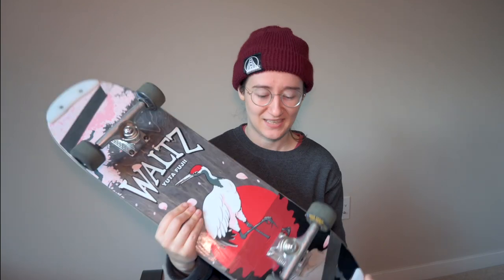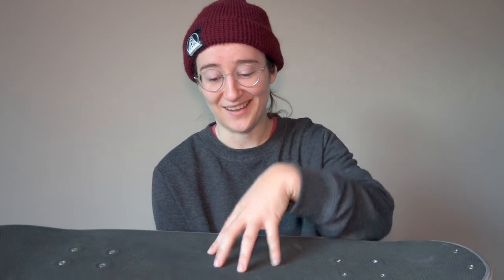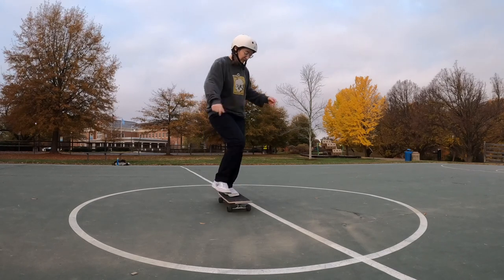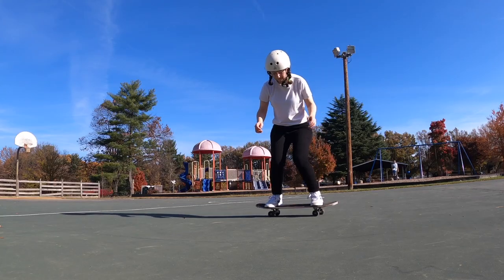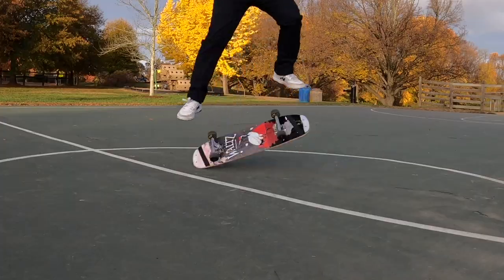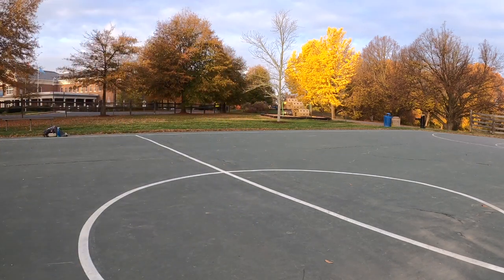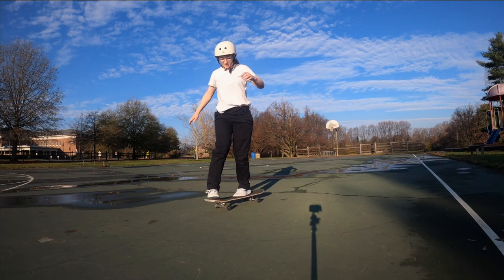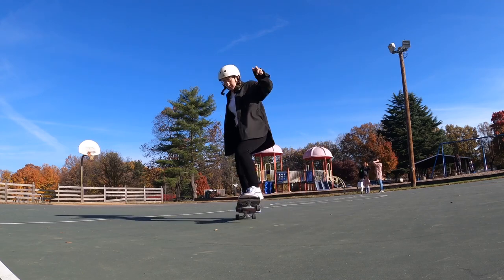Yuta Fujii’s Pro Skateboard Shape Review | my experience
Yuta Fujii is now PRO, and his new deck shape is awesome. Here's a deep dive on what it was like to switch from the 7.6 bixby to the 7.75 Yuta shape.

🙌or watch a full ads that on the video & press the like button